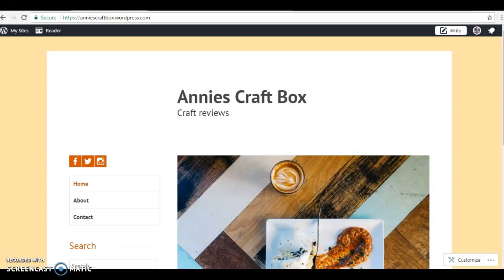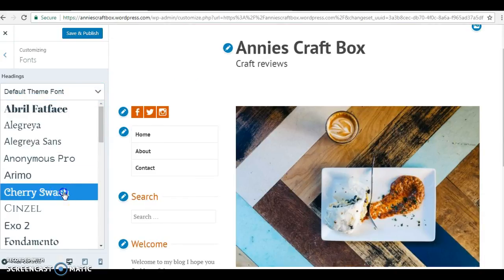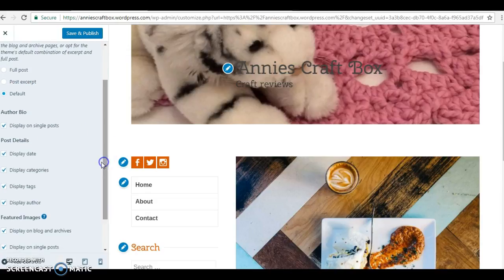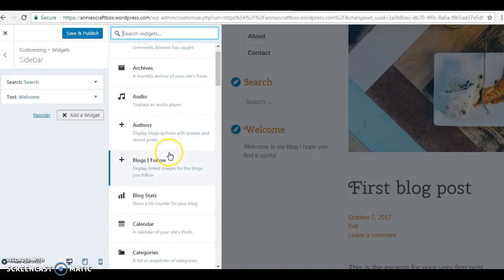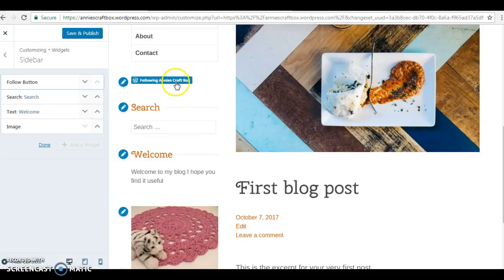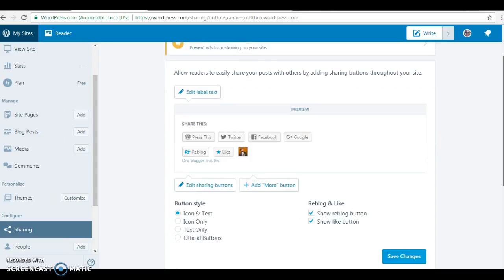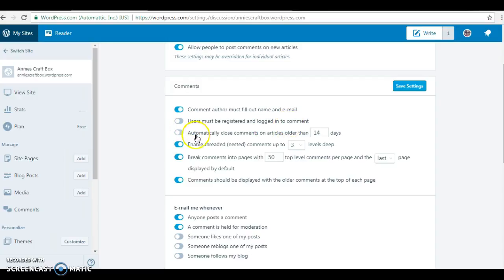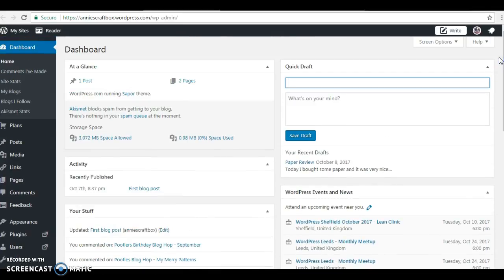Customising a Wordpress Blog Step Two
How to fine tune your blog's appearance and settings in Wordpress